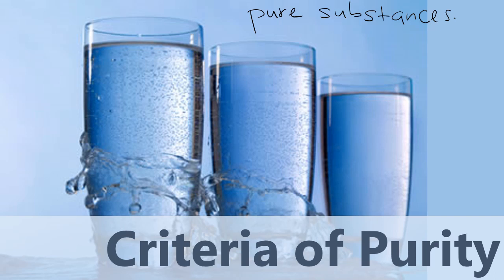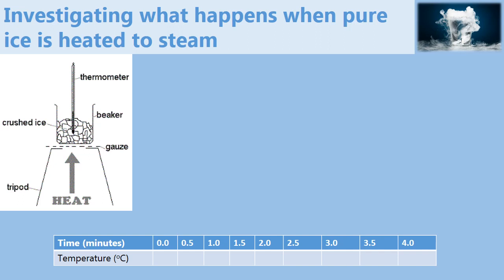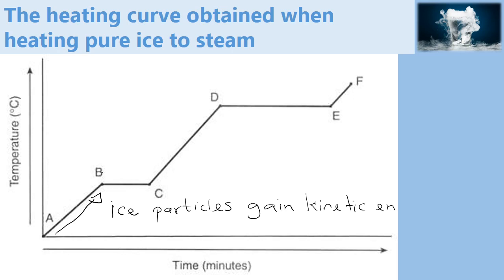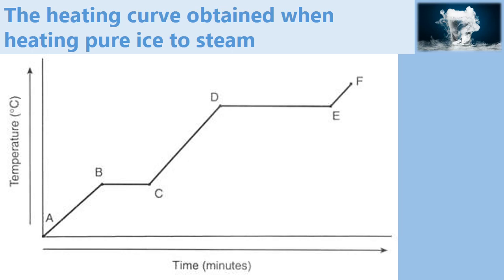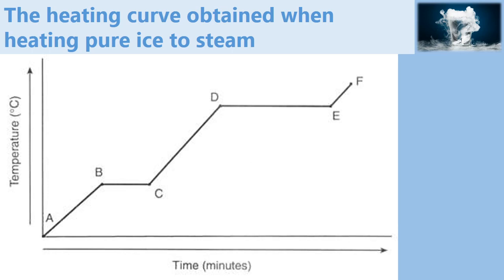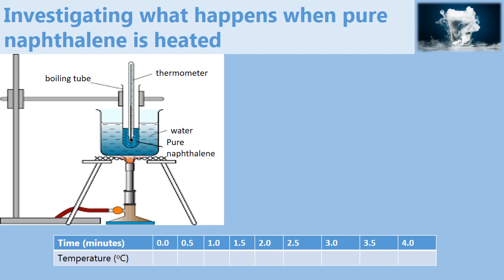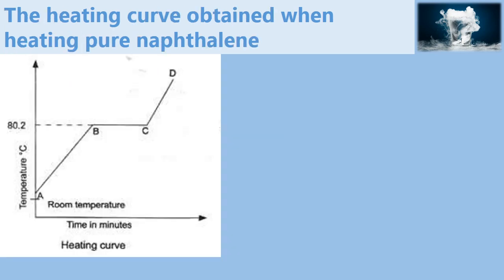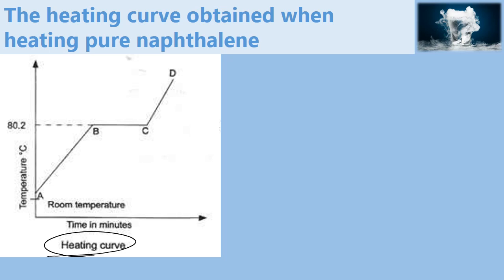Criteria of Purity - Heating pure substances